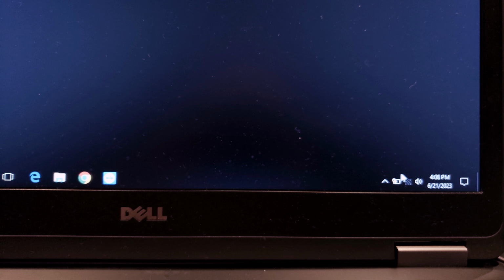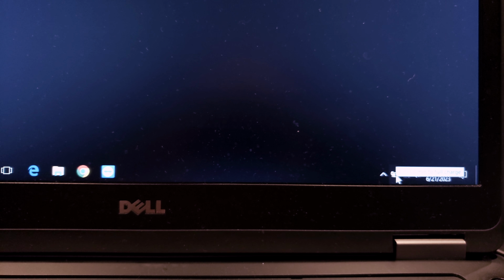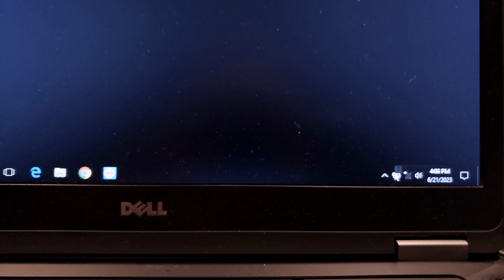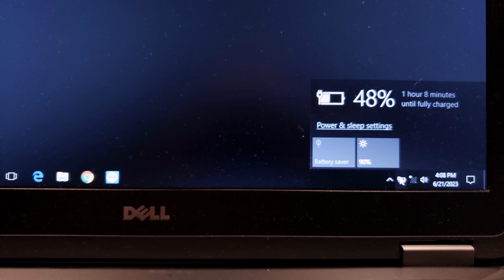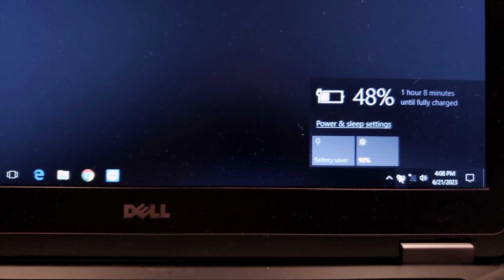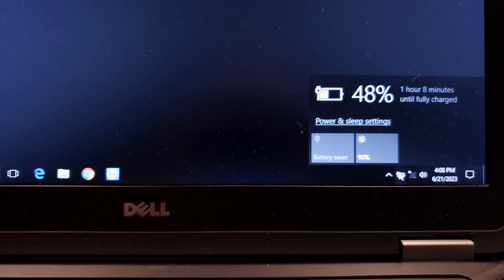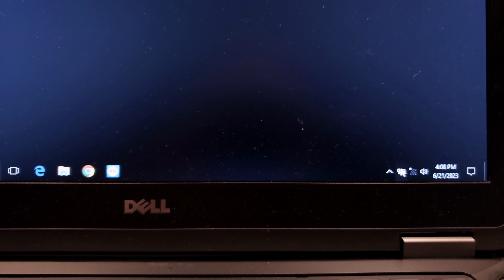How to replace a Battery in a Dell Latitude E5470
Do you have a Dell Latitude E5470? Or do you have a different model of Dell Latitude Laptop? Is the battery bulging? Is it not holding a charge any more?

If you are experiencing any of these problems, I can show you the steps to take in order to replace the battery. That way you can get back to working and using your laptop like a laptop, instead of a desktop.

I'll walk you through opening up the computer, replacing the battery, and closing the laptop back up. Then we will check to make sure it is working.

Here is a link to purchase a replacement battery for the Dell Latitude E5470.

Here is the updated version of the ifixit toolkit that I use in the video. I would highly recommend this toolkit as it has all the tools you could possibly think of to open up a computer and repair/work-on it.